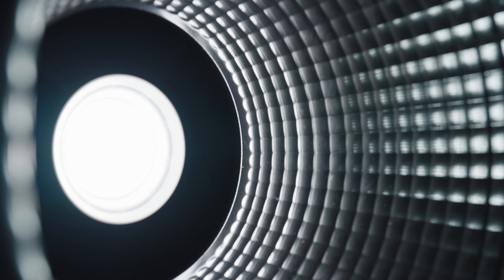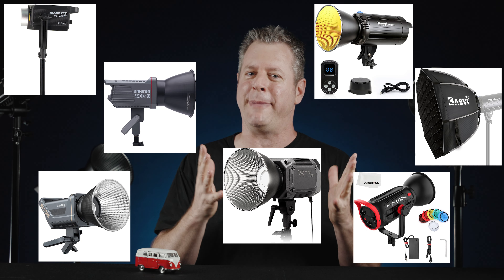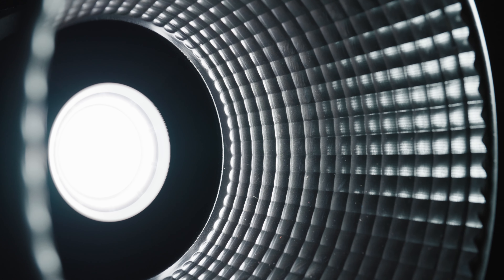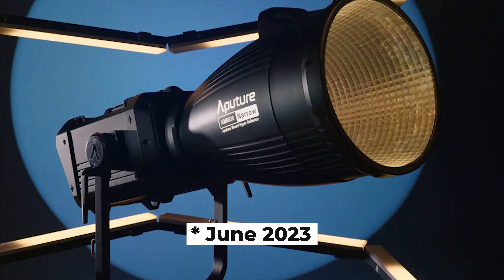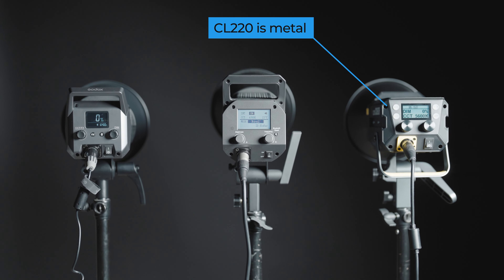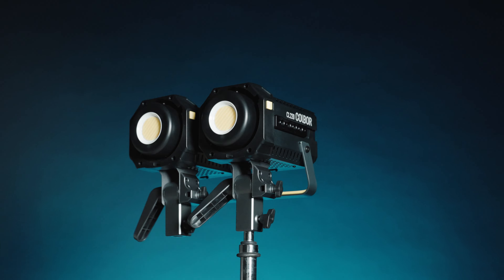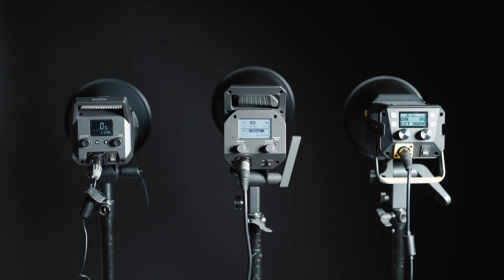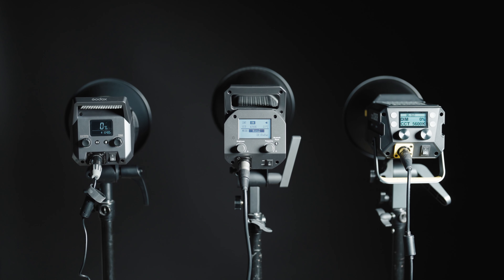The three reasons to choose an LED light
Today we are going to compare three 200 Watt LED lights that may look the same but have some interesting features once you look closer.

The Godox Litemons LA200Bi is a 230-Watts at $349.00; the FEELWORLD FL225B is a 225-Watts light at about $280, and the COLBOR CL220 is a 220-Watts light for $319.

And those are just three of the 200 Watts LED range you can get. Nanlite, Aputure, SmallRig, and a whole slew of non-name brands are making similar lights as well. So how can you choose?

Some options for 200 watts LED lights:
FEELWORLD FL225B
COLBOR CL220
Godox Litemons LA200Bi
SmallRig 220B
Amaran 200x S
Nanlite FS-200B